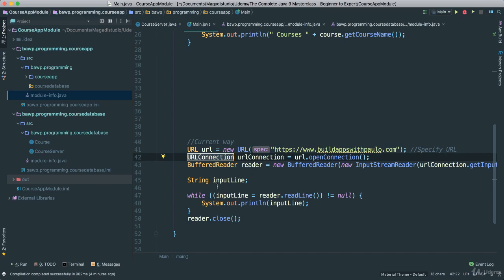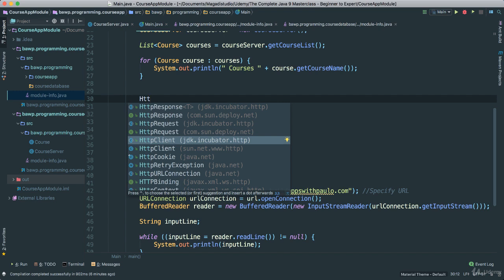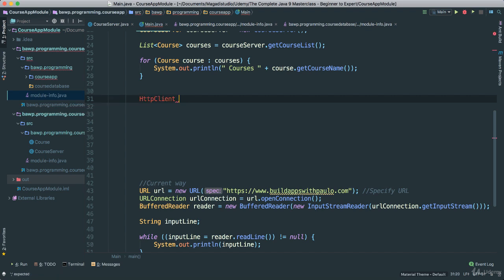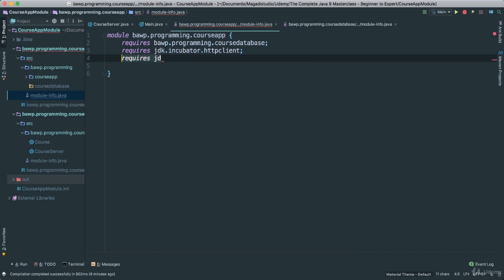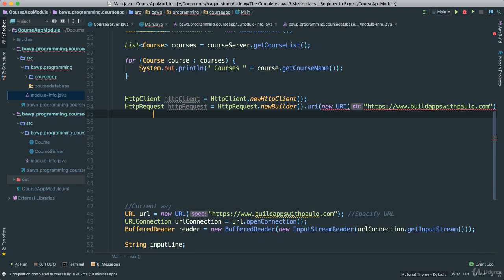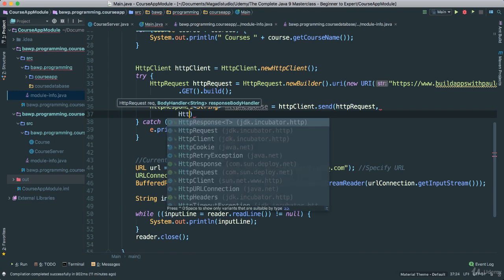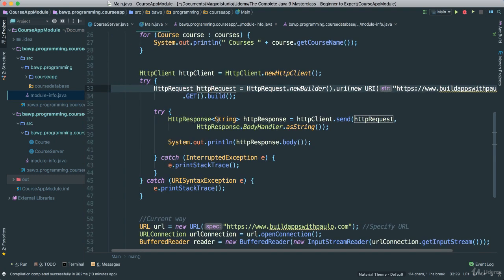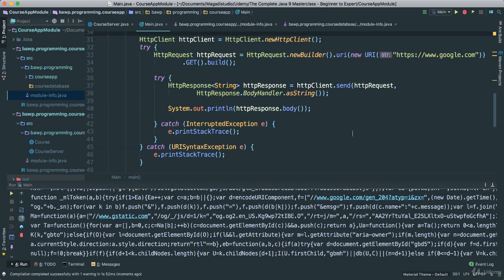025 Java 9 HTTP2 New Feature